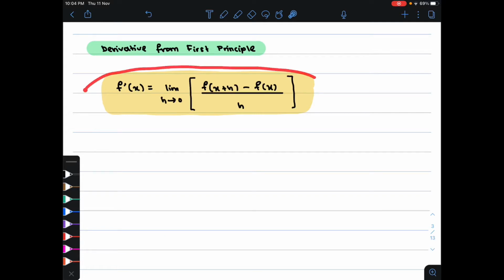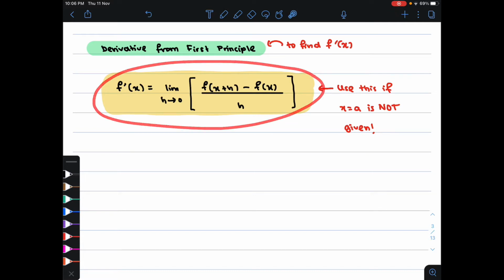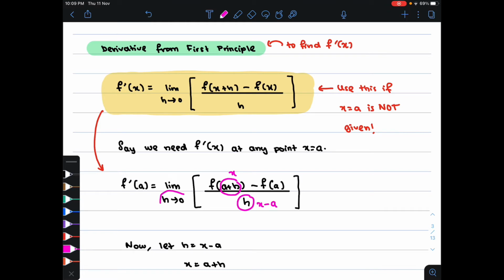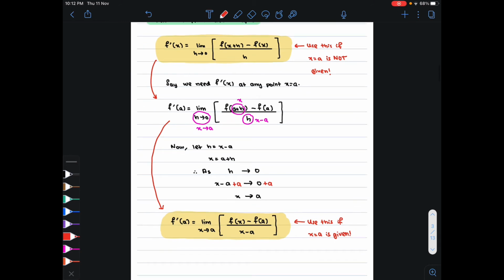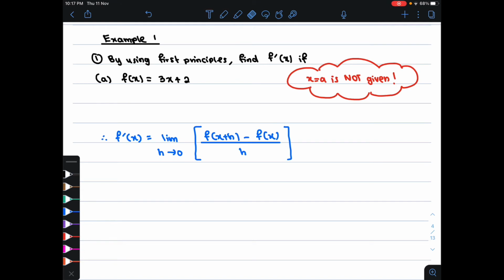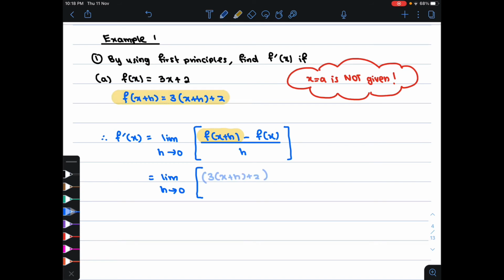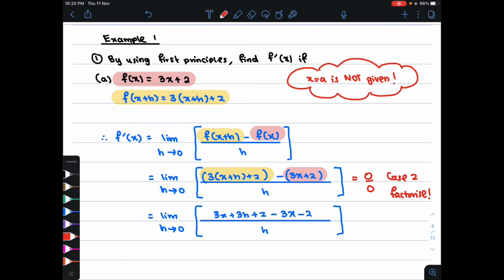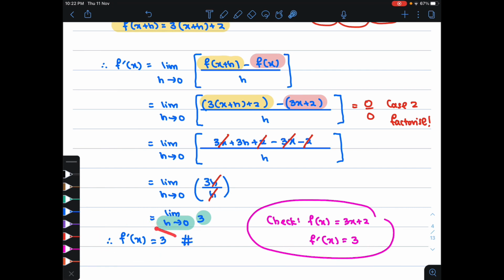9.1 Derivative of a Function | First Principle of Differentiation (1)